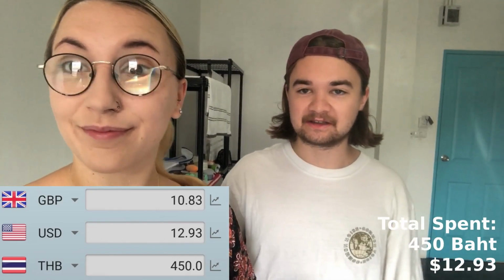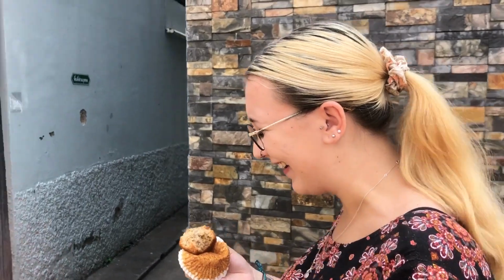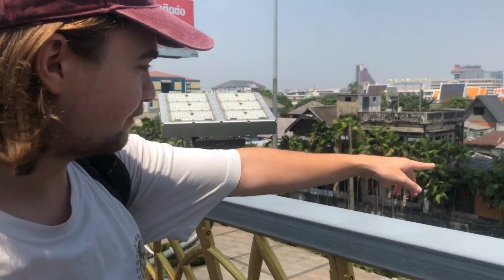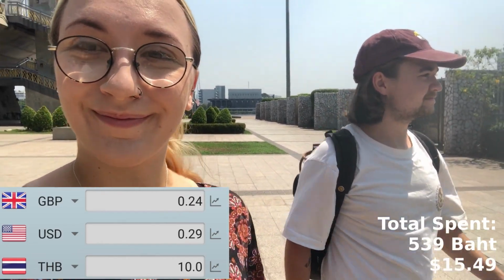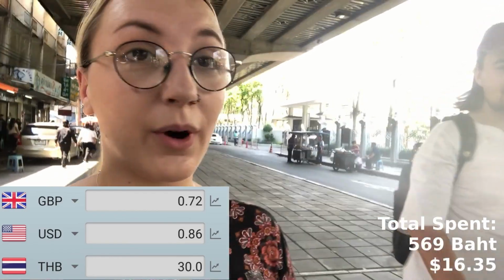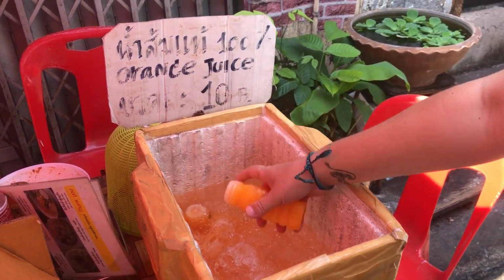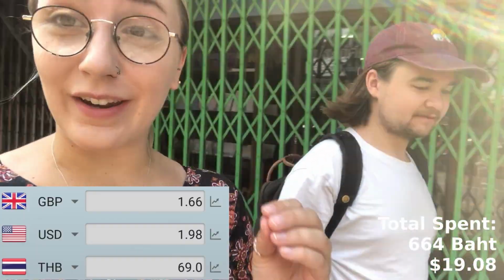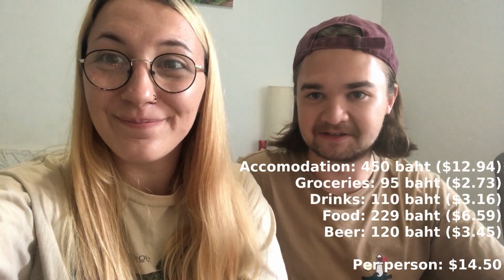What Can $30 a Day Get You in Bangkok? 🇹🇭 Thailand Travel Vlog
In this video we show you an example of what you can get for $30 a day as a couple in Bangkok!

Get Our Gear:
🎒 Osprey Farpoint 40L Backpack
🎒 Osprey Farpoint 55L Backpack
💻 Lenovo ThinkPad E14 Laptop
📸 GoPro HERO9 Camera
📸 DJI Mini 2 SE Drone
💾 5TB External Hard Drive

Filmed February 2023 in Bangkok, Thailand.